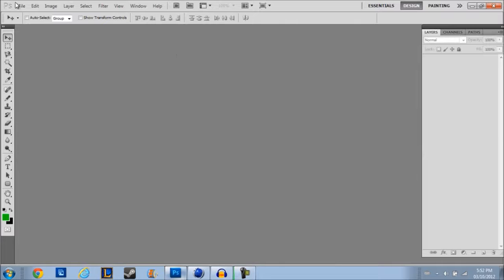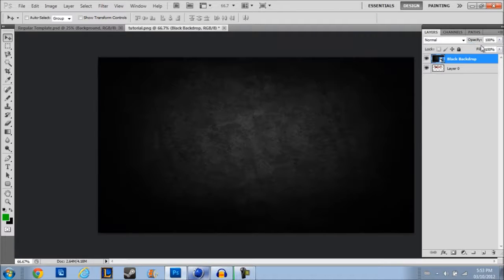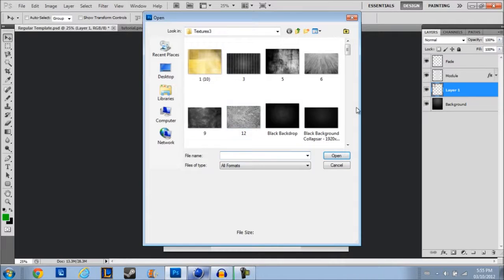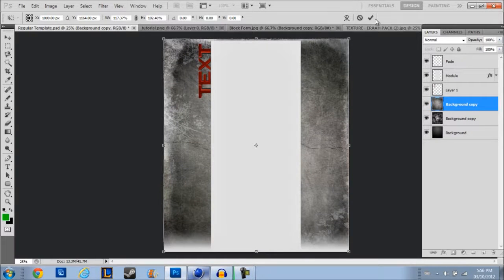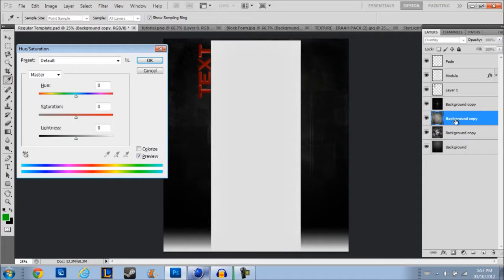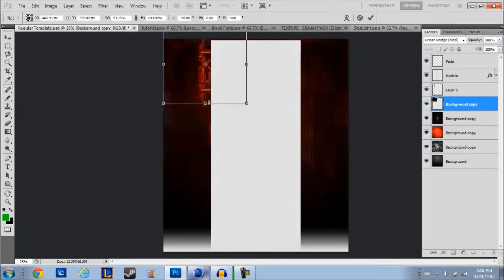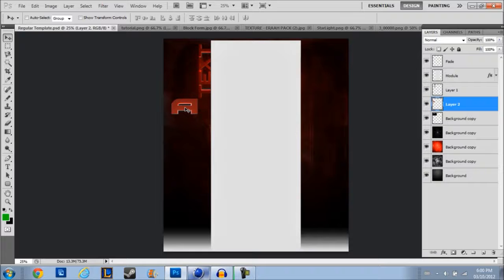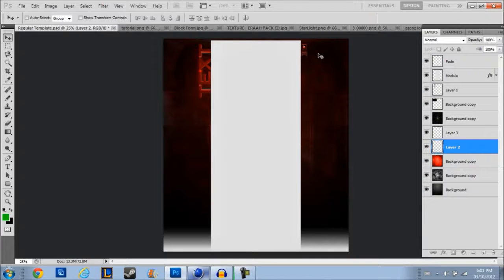How to Make a Background part 2